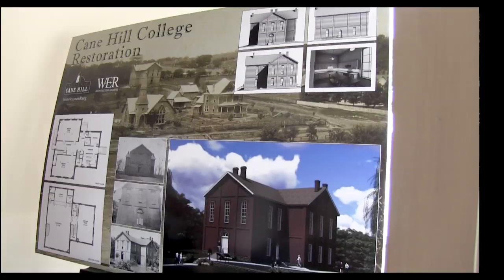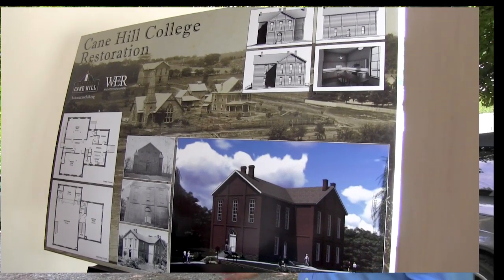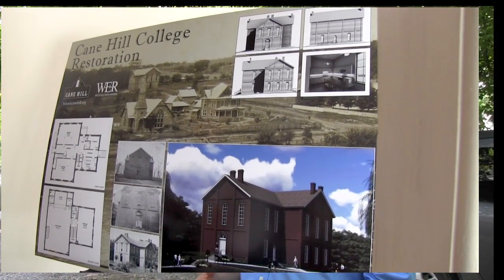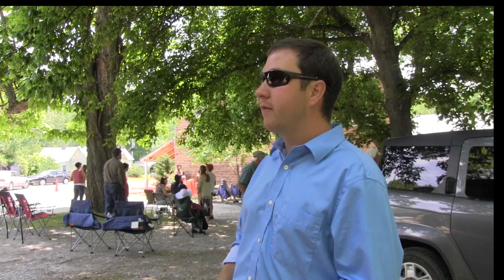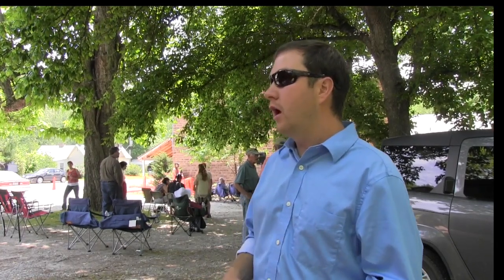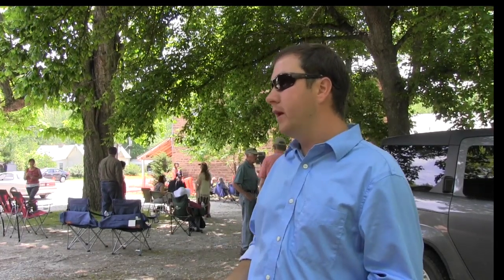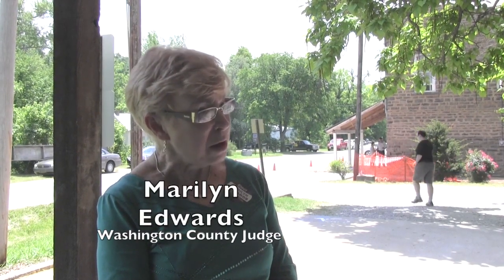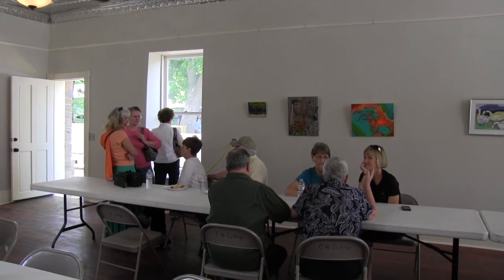CANE HILL Drug Store grand opening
Bluegrass music, free hamburgers and the grand opening of the newly restored A. R. CARROLL DRUG STORE  in historic Cane Hill AR drew a big crowd on  May 24th.